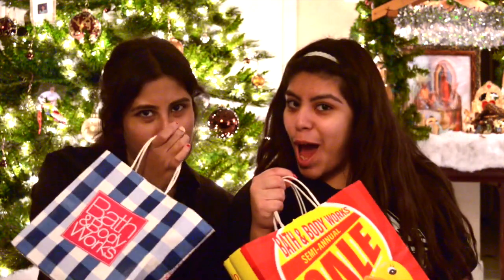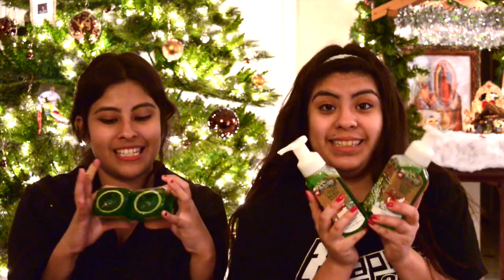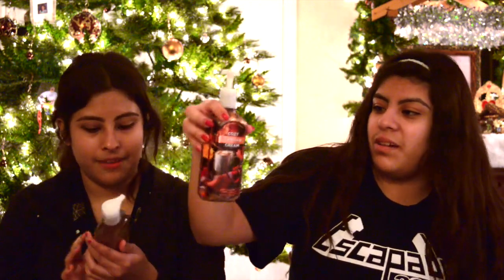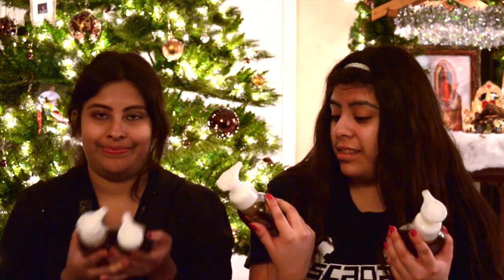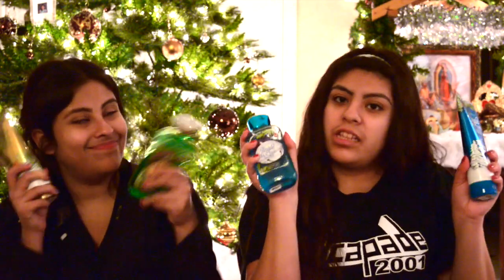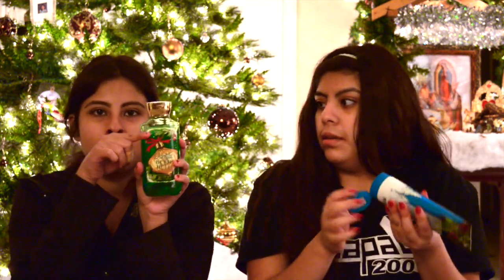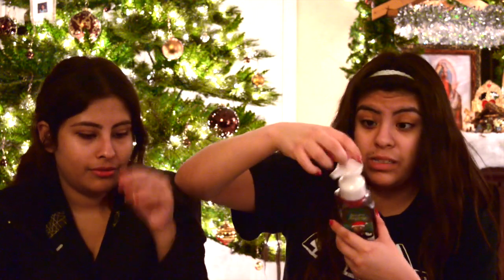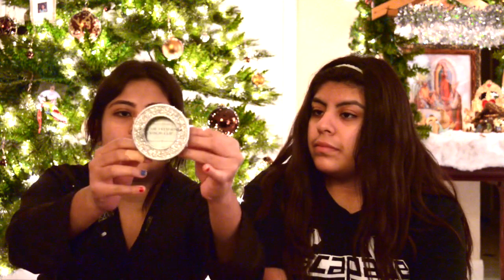Bath & Body Works Semi-Annual Haul